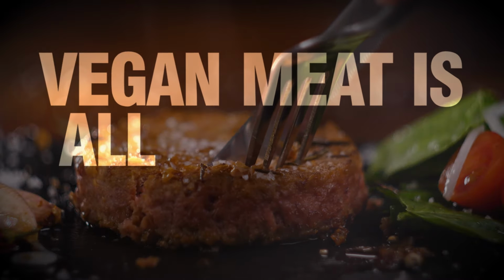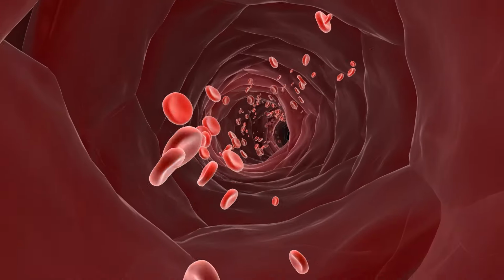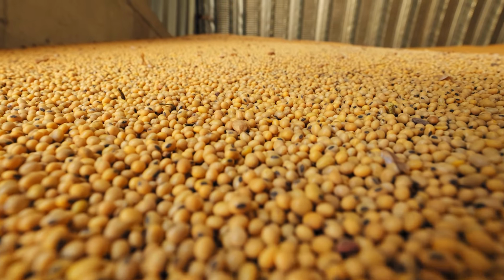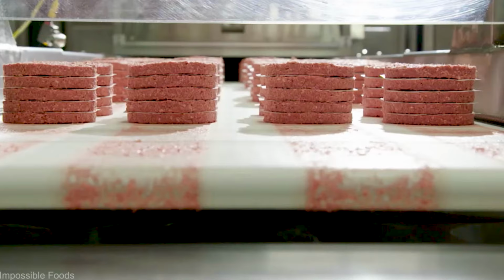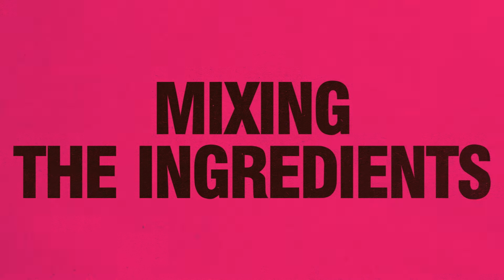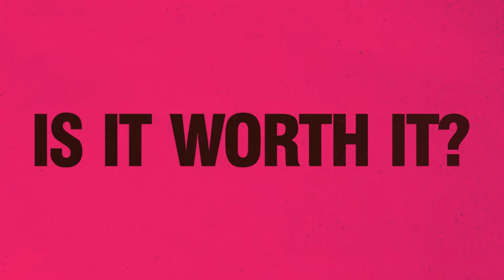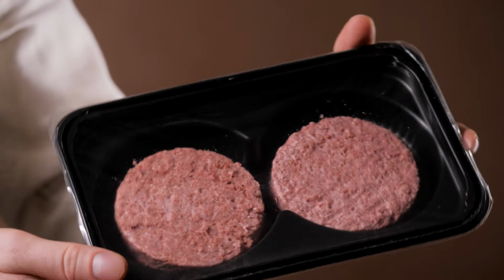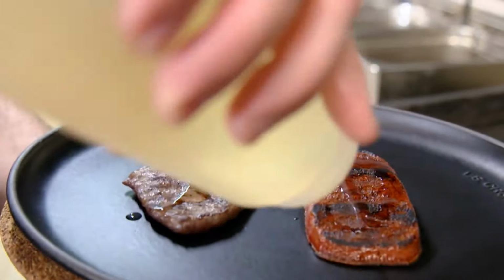How Vegan Meat is ACTUALLY Made in The Factory | Vegan Meat Factory Process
Join us for a fun and informative factory tour and discover how everything is made on a massive scale.

On Factora we will go through how things are made, the process of making everyday items, the science behind making them.